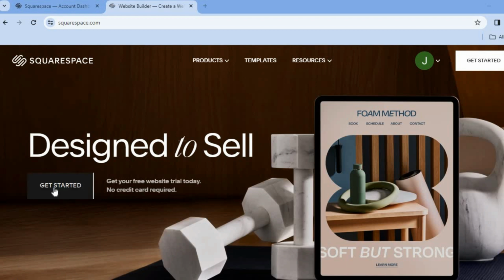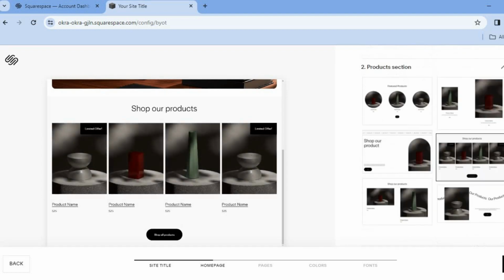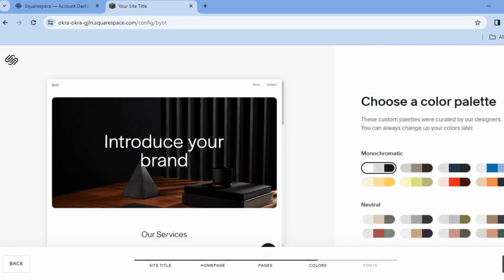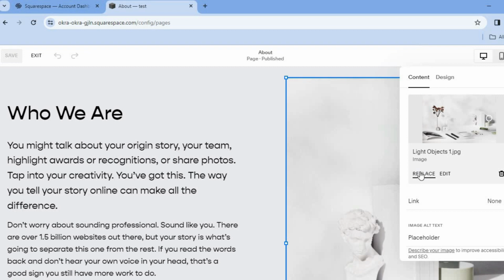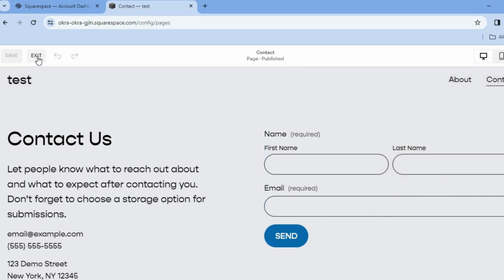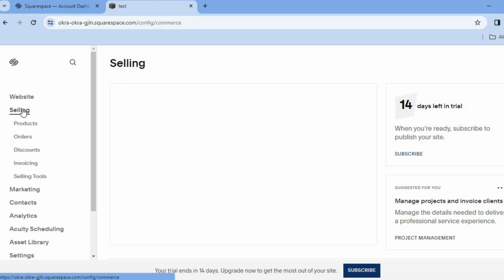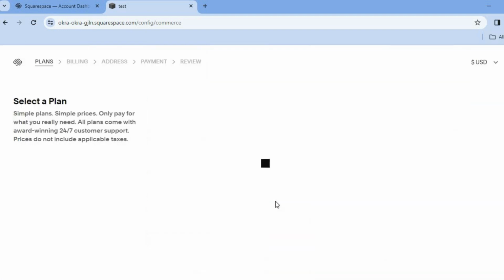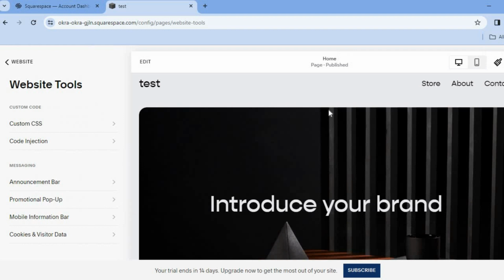HOW TO BUILD SQUARESPACE WEBSITE FROM SCRATCH(SQUARESPACE BEGINNERS GUIDE)